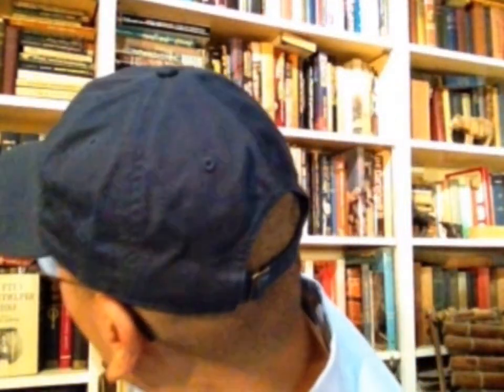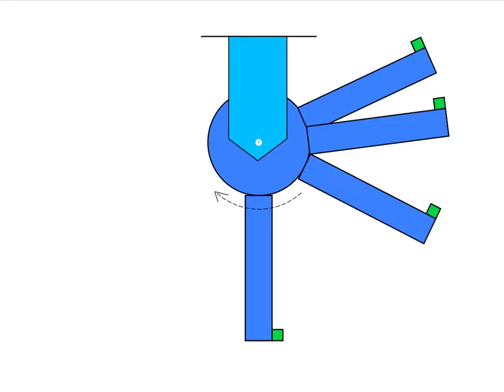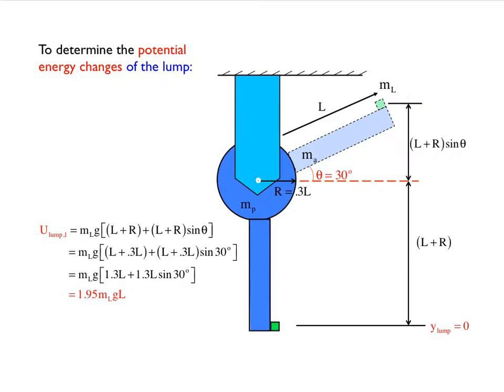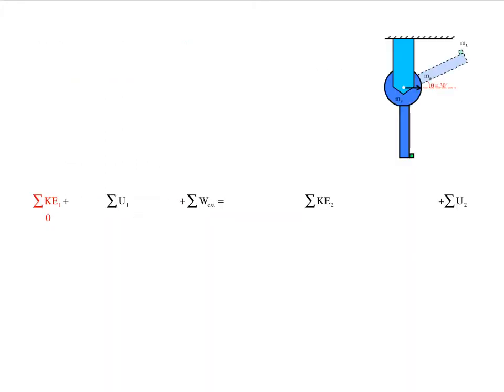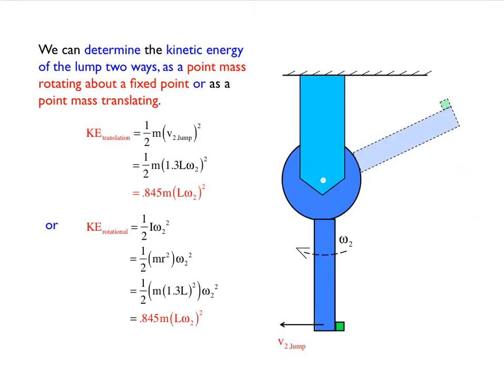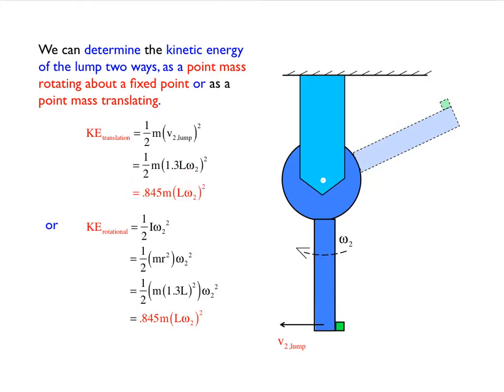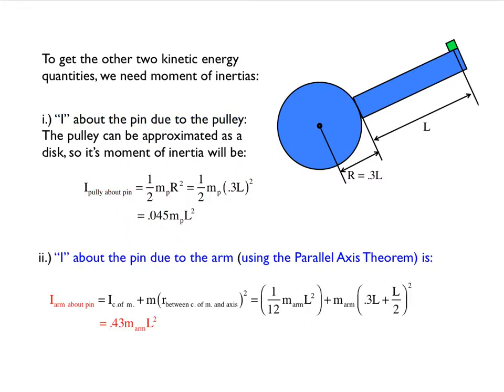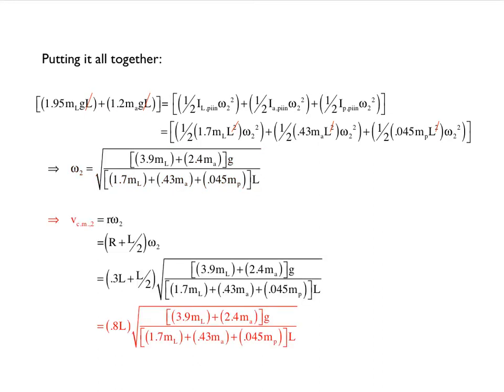zPoly: 26 (conservation of energy with rotation problem)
The set-up is a pinned pulley with an arm welded onto it with a lump attached to the end of the arm executing rotational motion--it's a conservation of energy problem.  And for those of you who end up wondering, the book he snags is a scholarly tome published by Princeton University Press in 1990 called "Before Sexuality" . . . which is why he blanches . . .